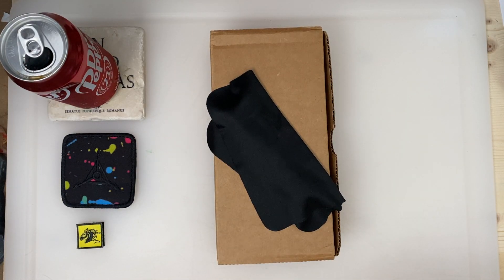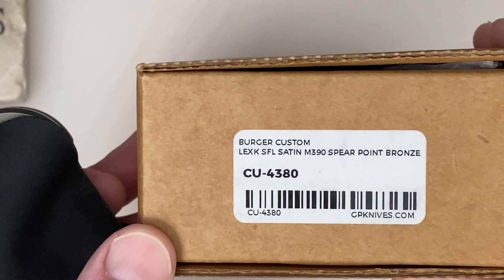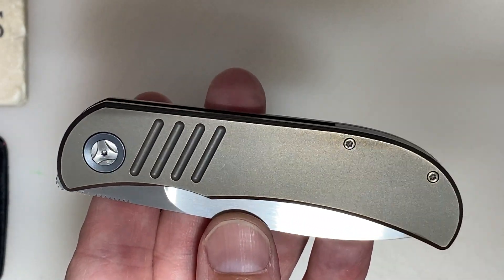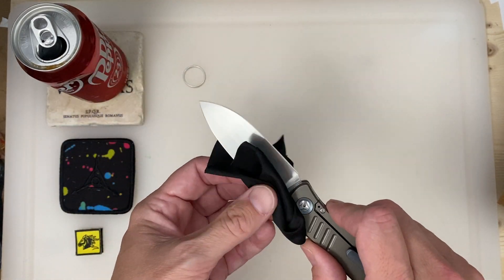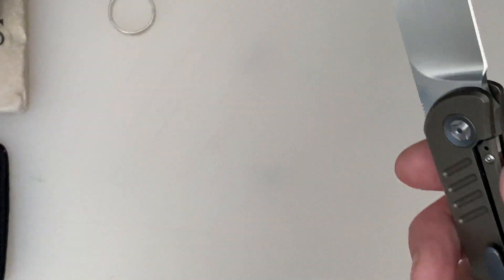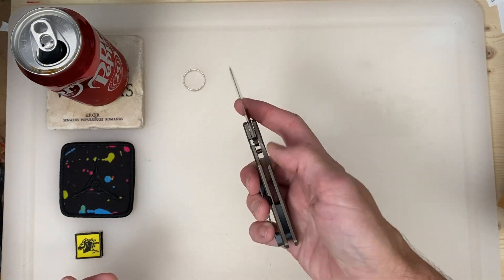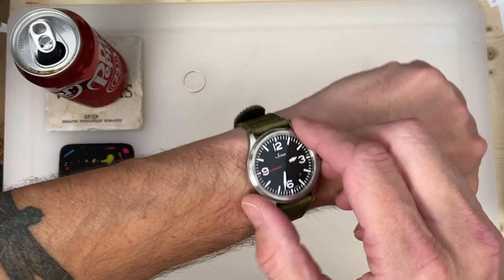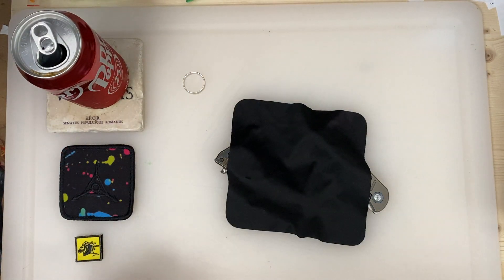Burger Custom LEXK Satin M390 Spear Point Bronze. Pocketcheck. Wrist Check. EDC.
It's my turn with this knife for the pass around group I'm in with some Hinderer buddies. We will draw a winner for it out of the 12 of us in about a week. Front Flipper. Titanium Frame Lock. EDC. Blue Pivot Collar. Milled Titanium Pocket Clip.